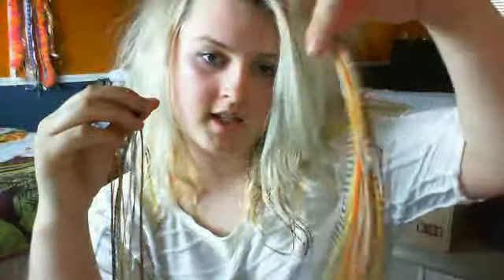FineFeatherHeads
nikki's experience with finefeatherheads